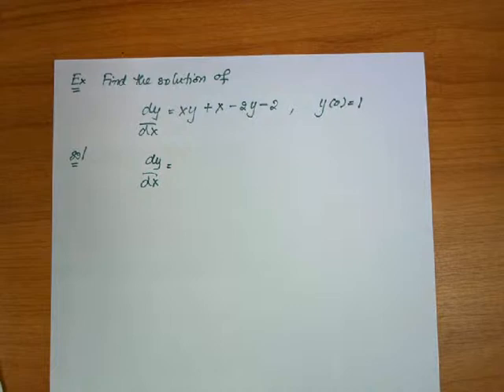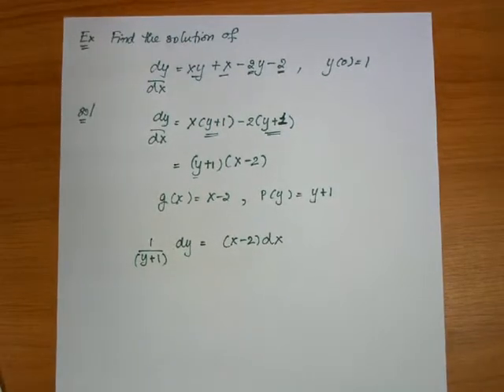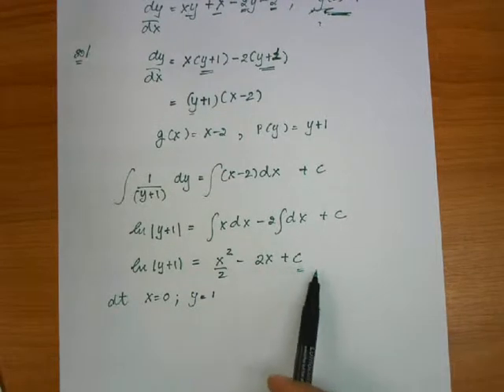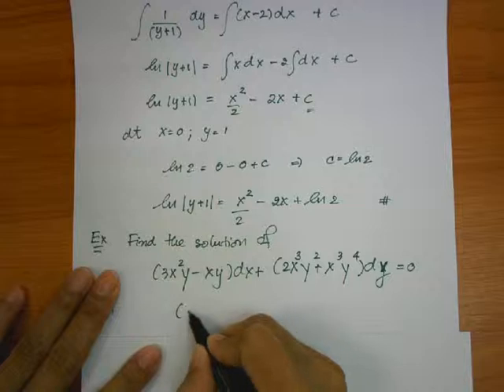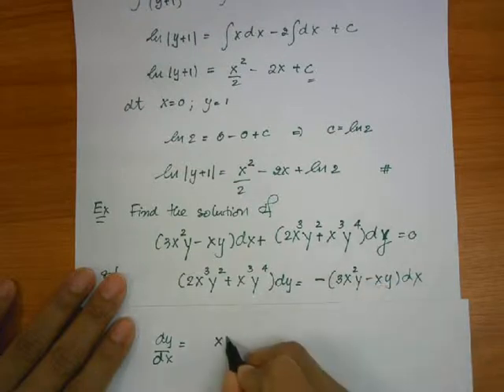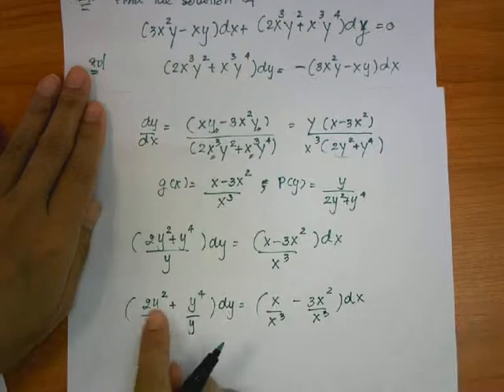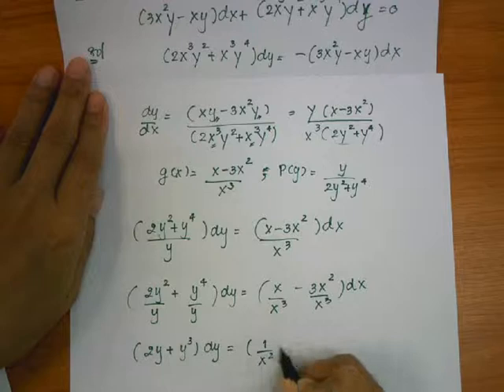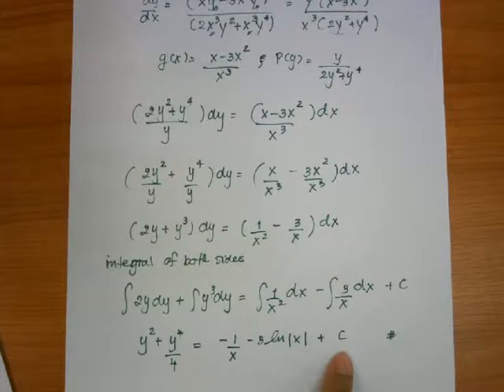akkarat adv math56eng 3-2